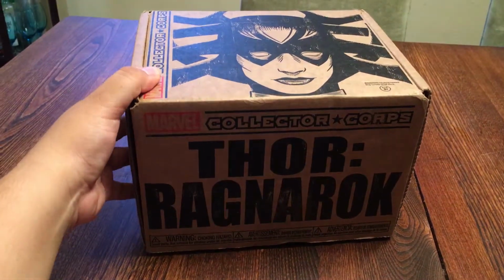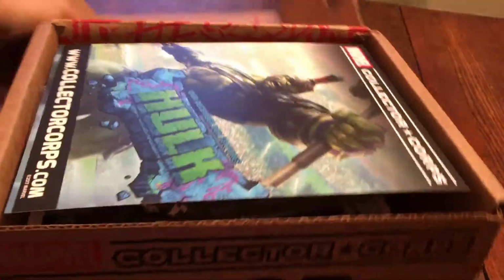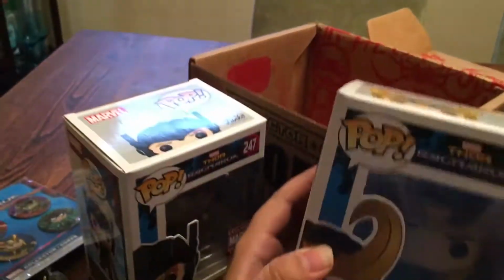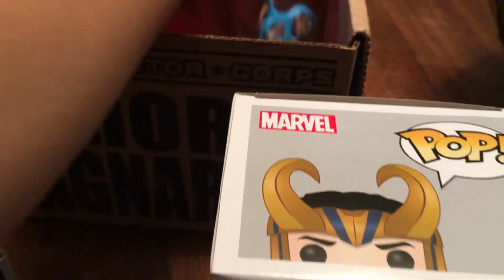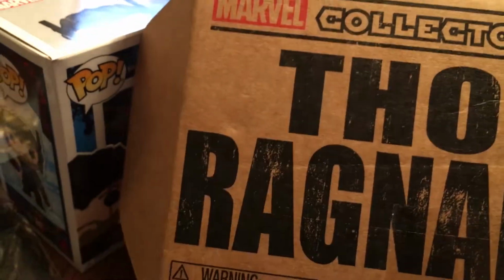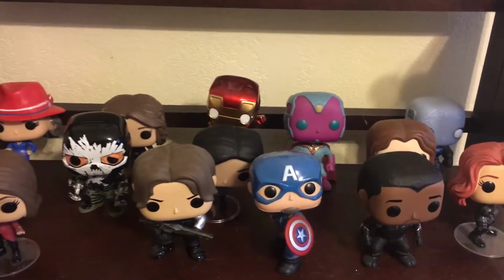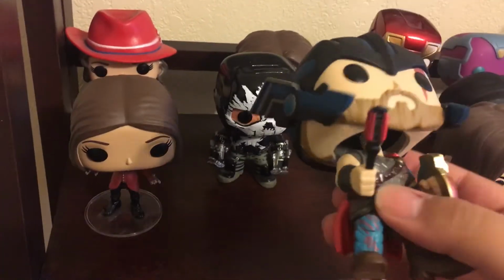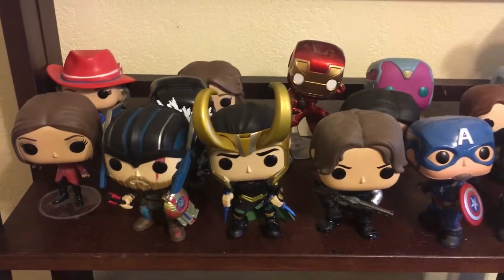Toris Unboxes a Thing - Marvel Collector Corps: Thor Ragnarok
Hey guys! Enjoy this new Marvel Collector Corps Unboxing. Funkos Marvel POP! subscription service! This month's theme is Thor Ragnarok!

You can get your box here!

Endslate song is Krystal GB by Vaperror off the album "Mana Pool" You can buy it